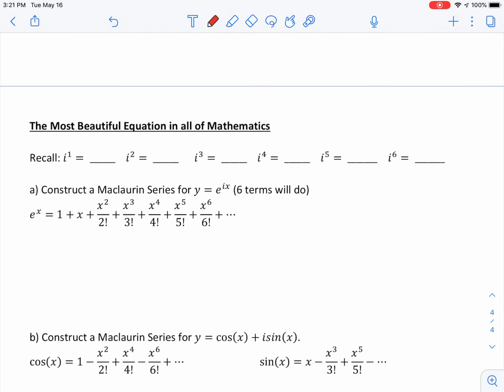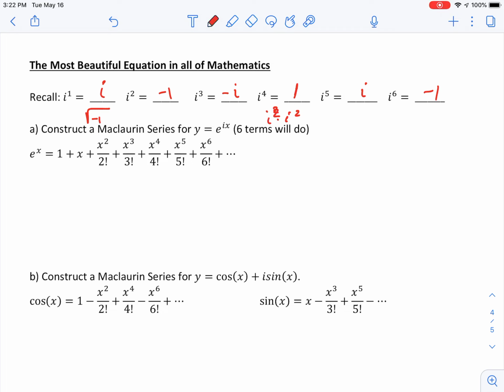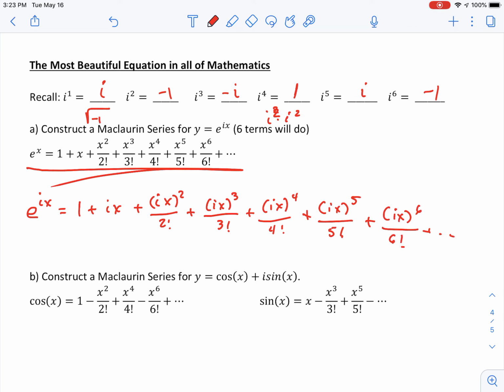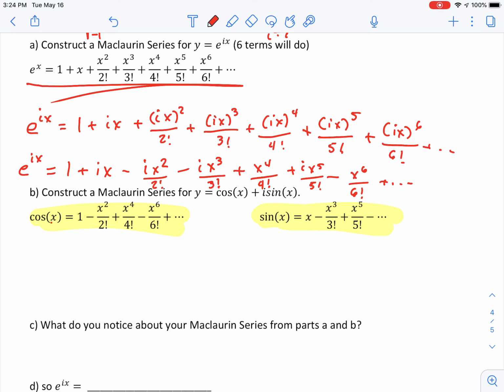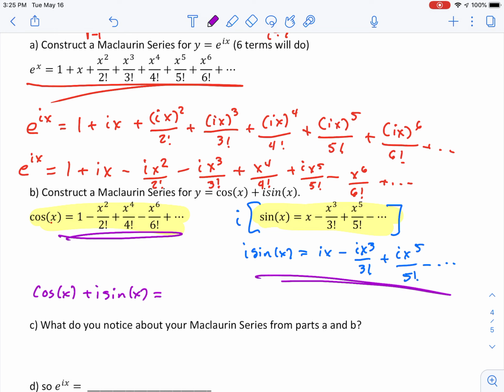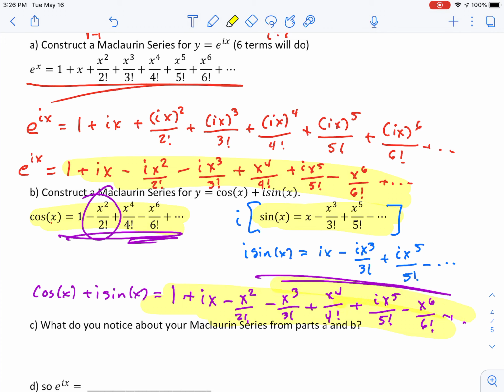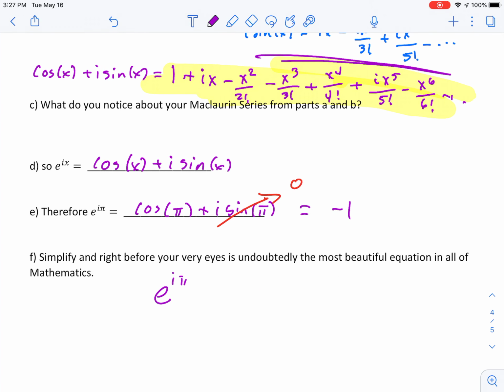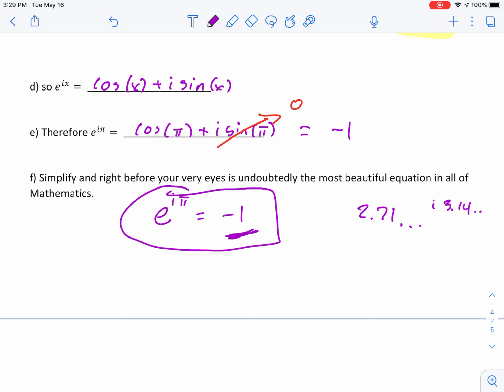Euler's Identity (e^i*pi +1=0) Proved Using Maclaurin Series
I will prove one of the most beautiful and elegant relationships in all of mathematics, Euler's Identity. I will use the basics of Maclaurin series for this proof. If you are not familiar with Maclaurin series, you should see my video on Taylor polynomials and Maclaurin Series.  Pi and e through out mathematics have popped up in different concepts and are seemingly unrelated, but clearly with the discovery of Euler's Identity these two constants have more in common than we might think.